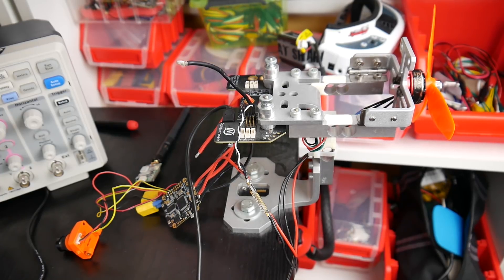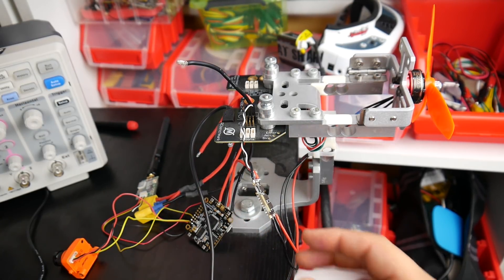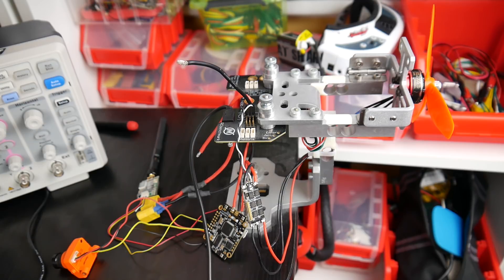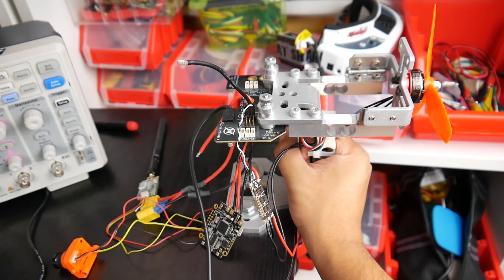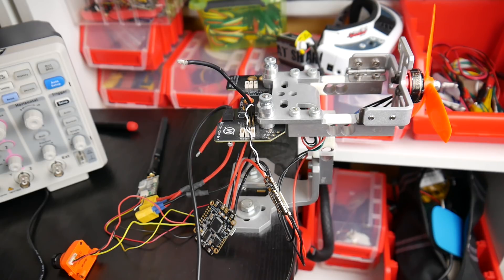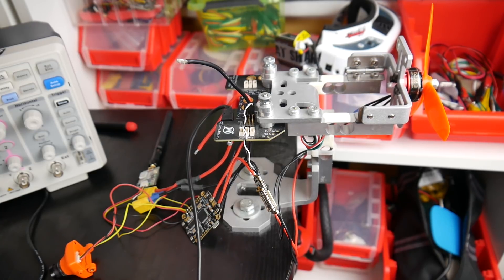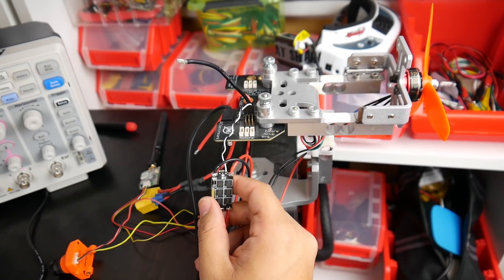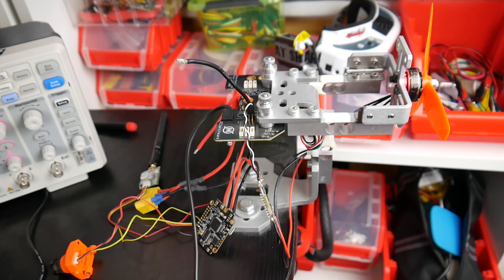Holybro Kakute F4 AIO V2 + Tekko32 ESC // Review and Noise Testing with FPV Footage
The Bundle I purchased with ESC

Tekko32 ESC

Soldering station

ID:  dj2938hd298hflahsknckdfhsidufh9398